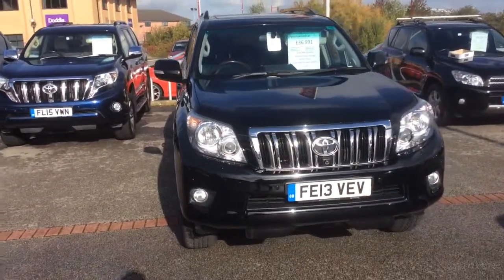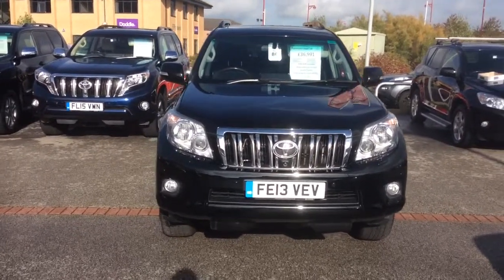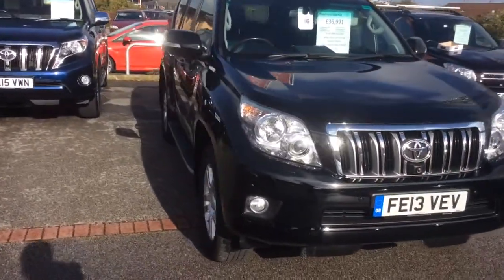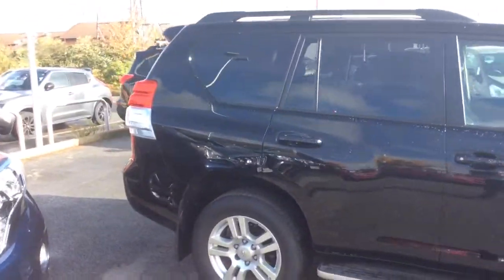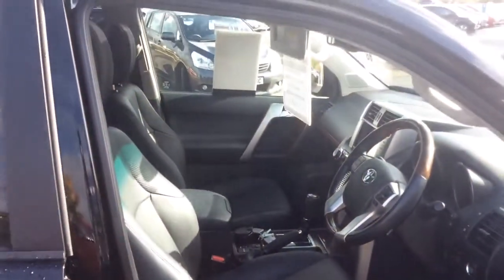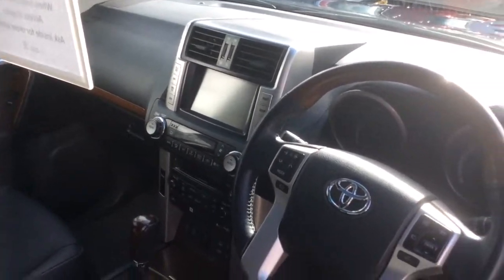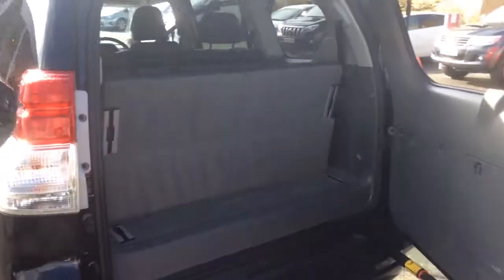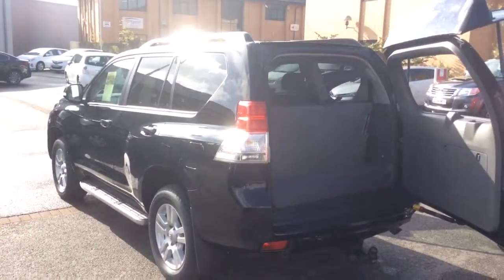Toyota Land Cruiser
Available for sale.